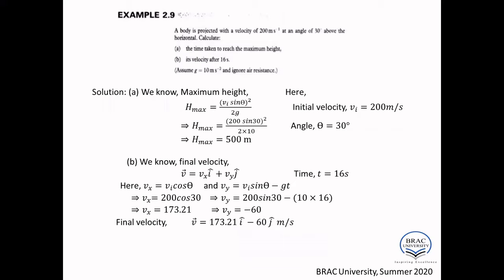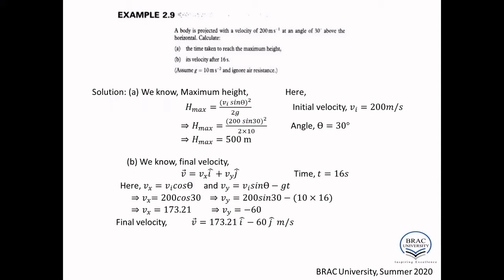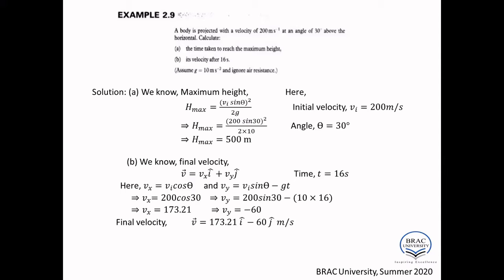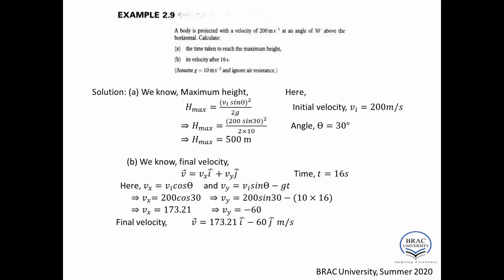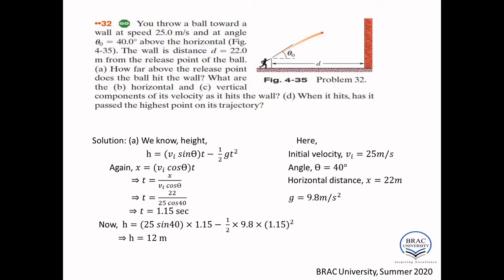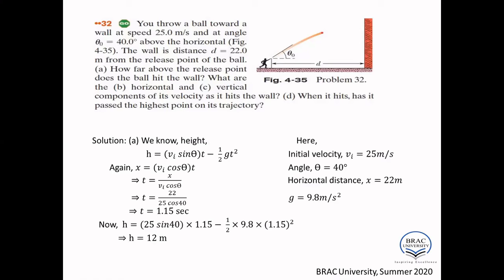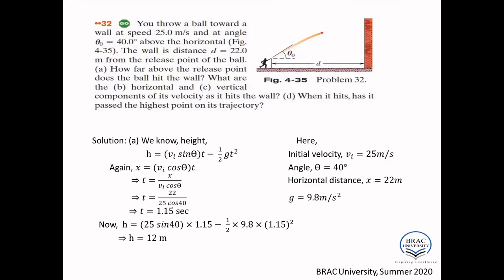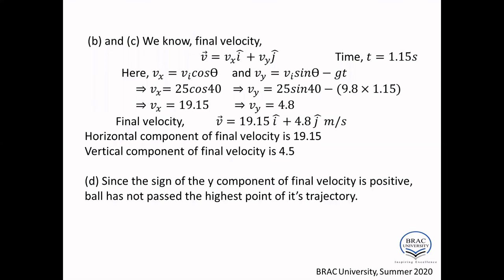Problems and solution on projectile motion